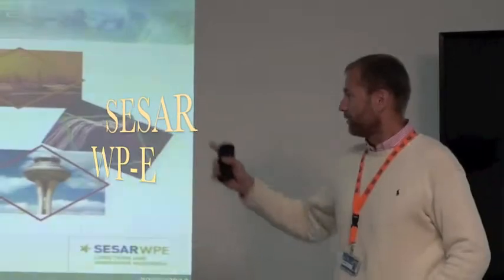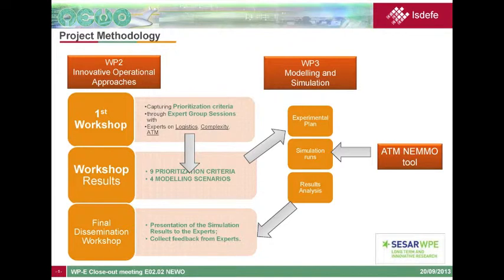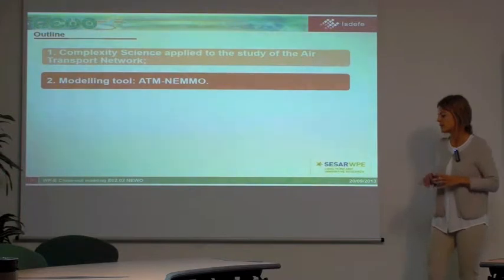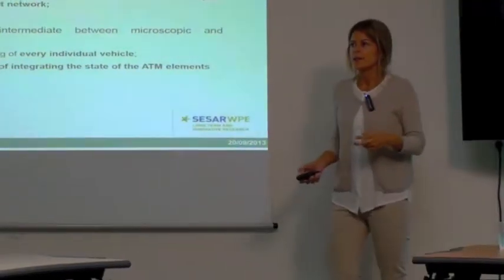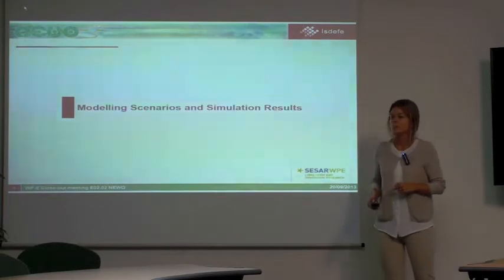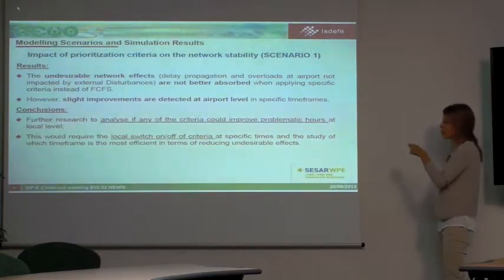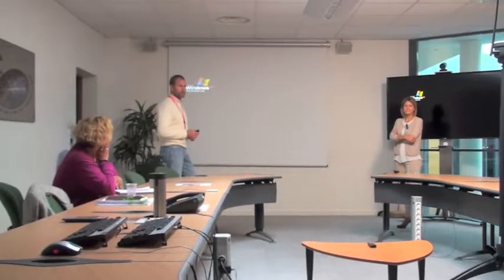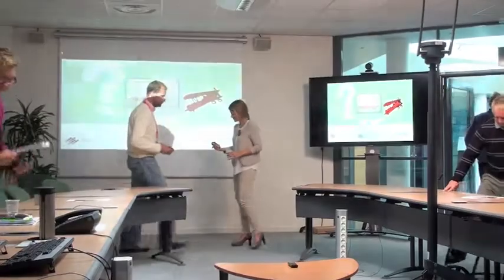20130920,EUROss37,SESAR WP E NEWOv20140213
20130920 EUROCONTROL Scientific Seminar SESAR WP-E NEWO project close-out meeting technical presentation